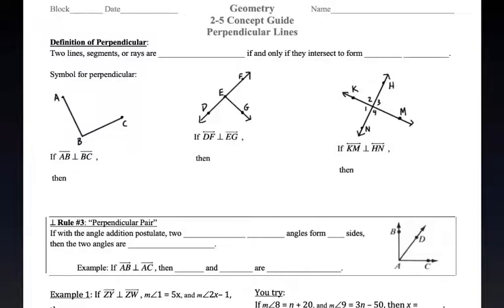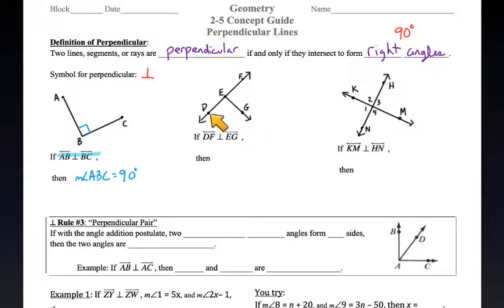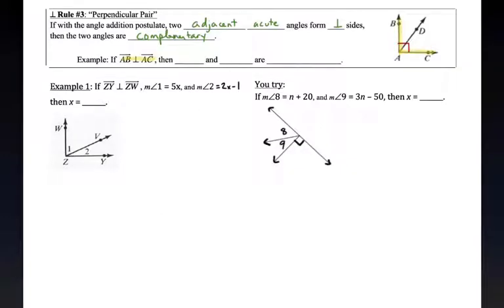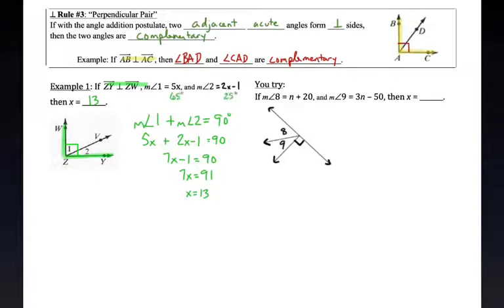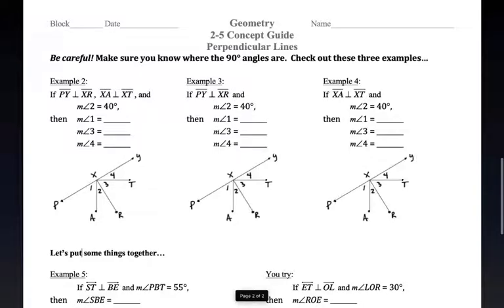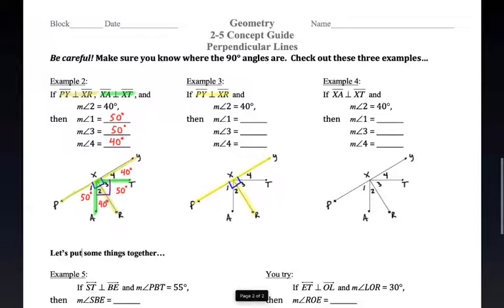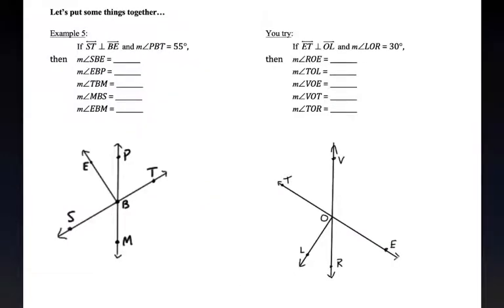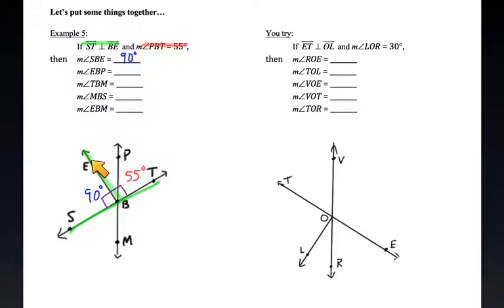Geometry 2-5 Concept Guide: Perpendicular Lines